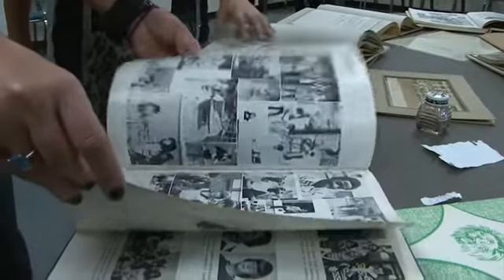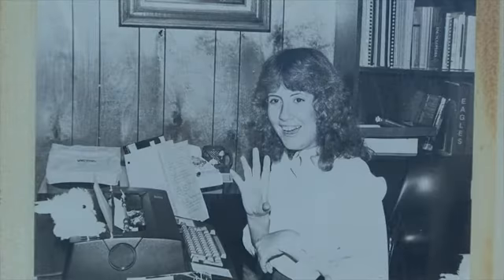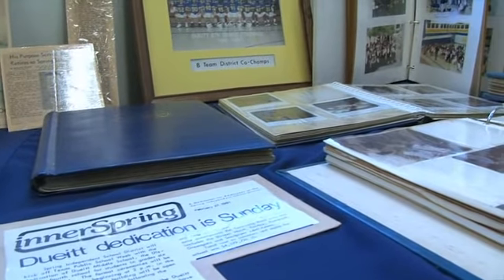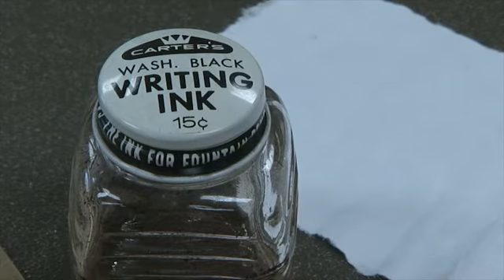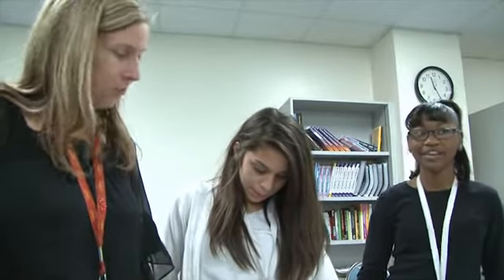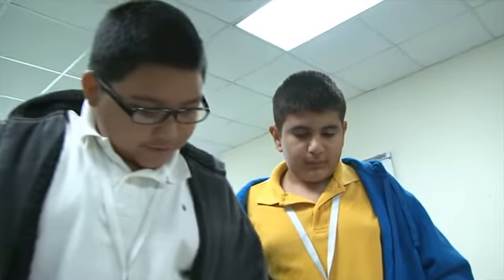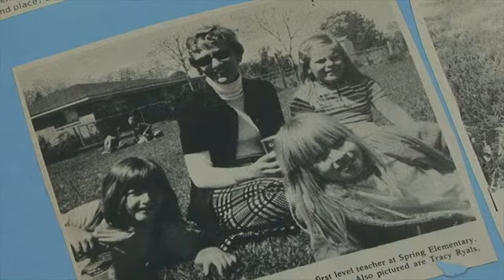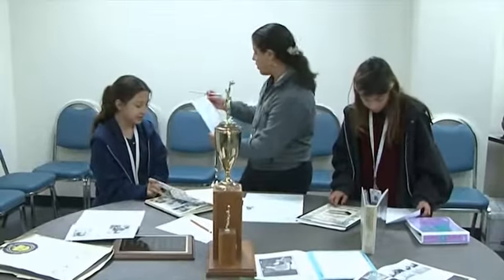The SHAPE Program Brings Artifacts from Spring's Past to Dueitt Middle School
The Spring Historical Artifacts Project and Experience (SHAPE) program connects today's students at Dueitt Middle School to the district's past.